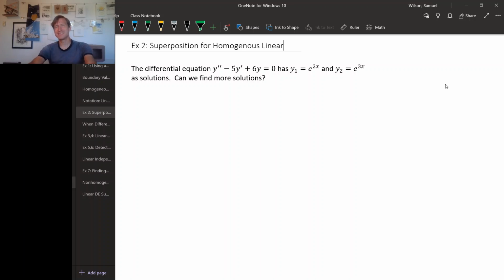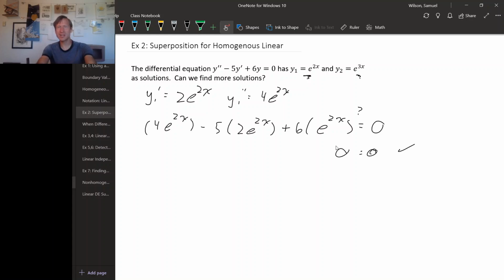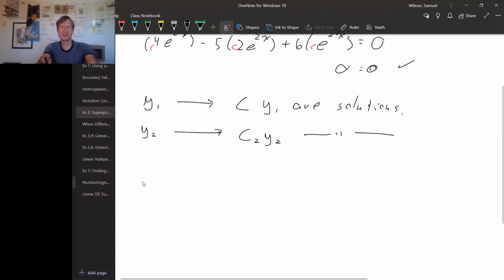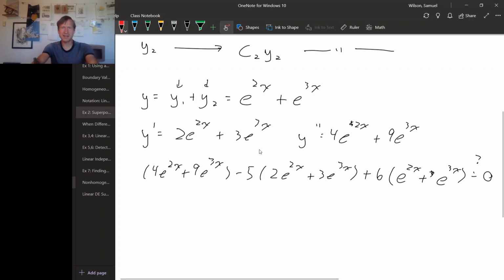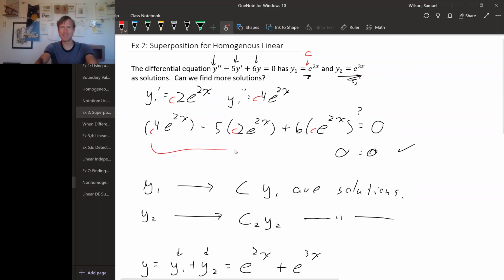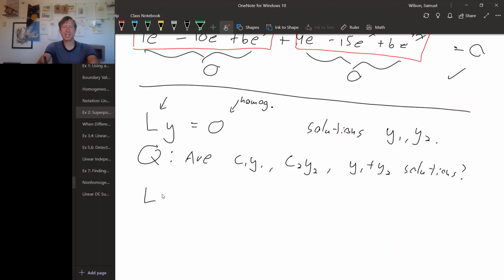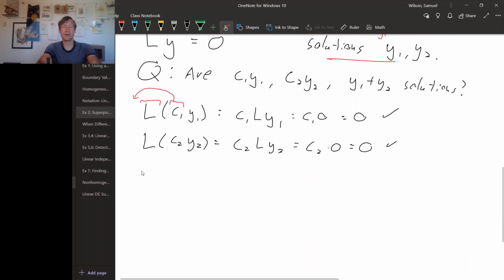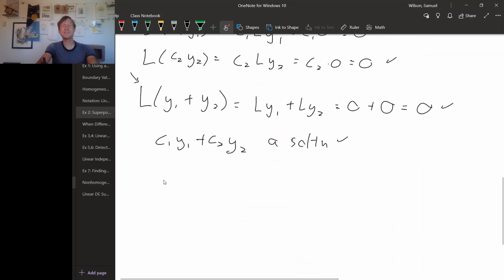4.1 3 - Superposition for Homogeneous